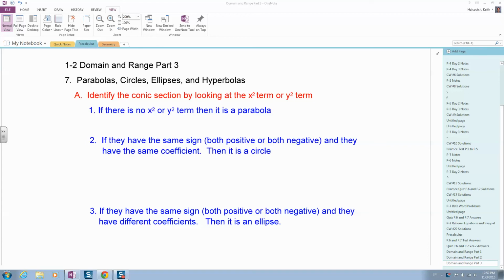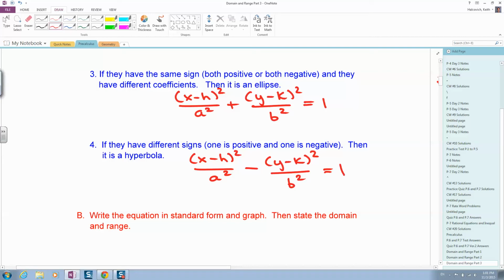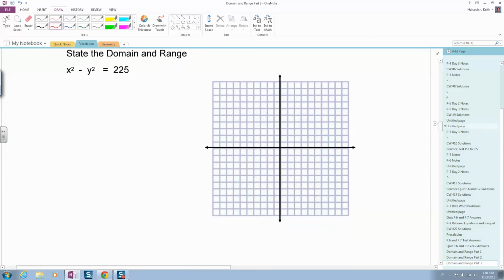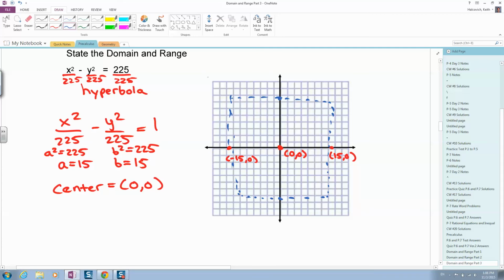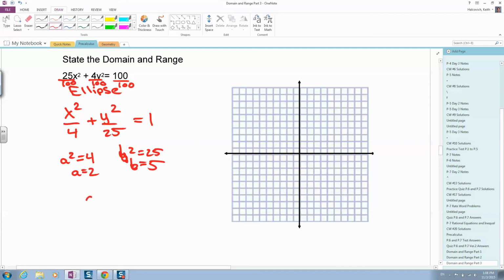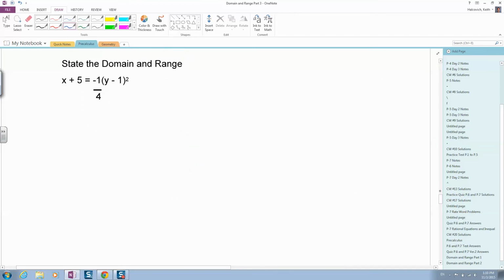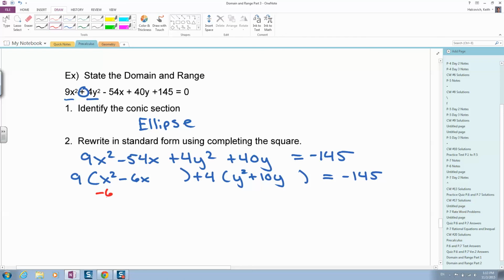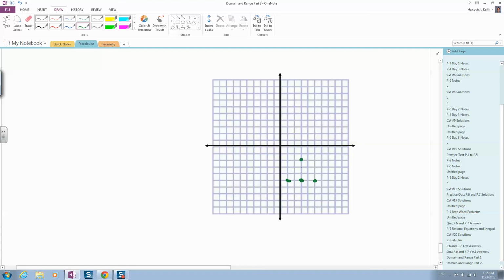Domain and Range Part 3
Domain and Range of Conic Sections